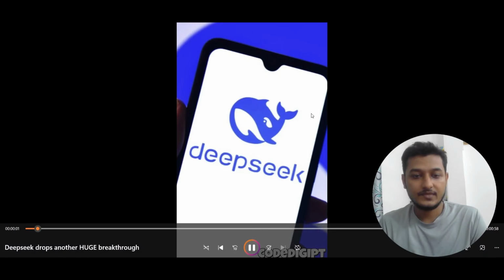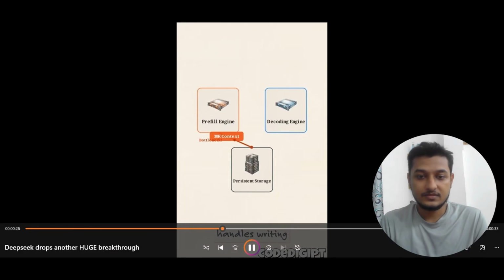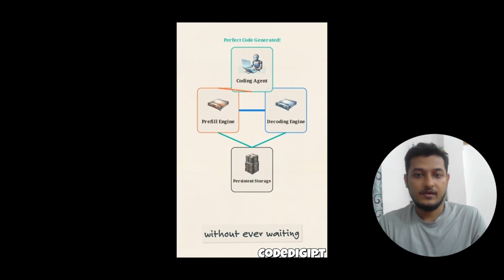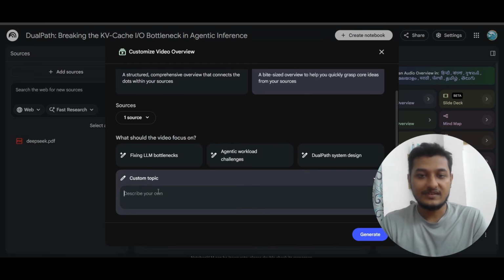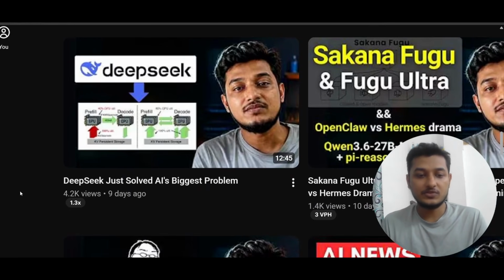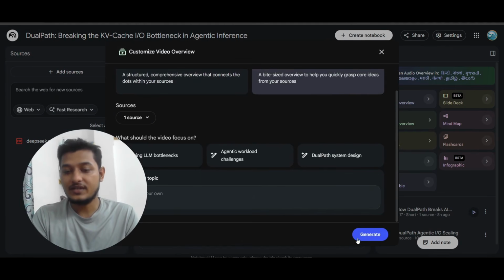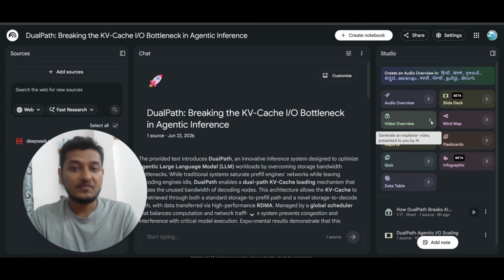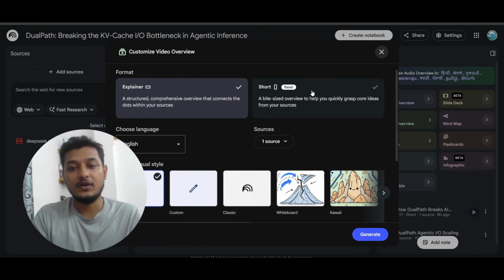This Is NotebookLM's Biggest Update Yet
NotebookLM just got its biggest update yet! Google has introduced AI Short Video Overviews, allowing you to turn PDFs, notes, and research into engaging 60-second videos. In this video, I'll show you how it works, the new features, and why this update could completely change the way you learn, research, and create content. Don't miss it!